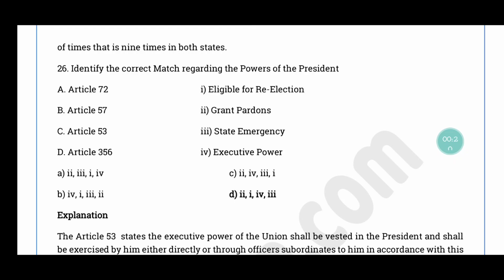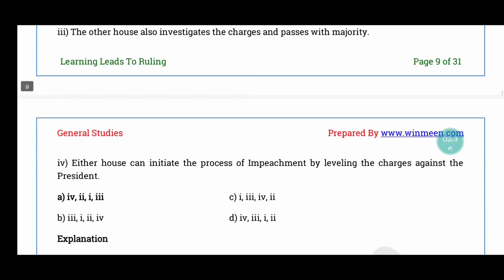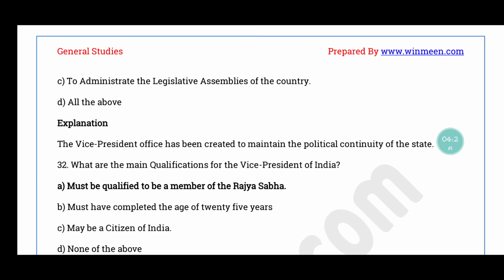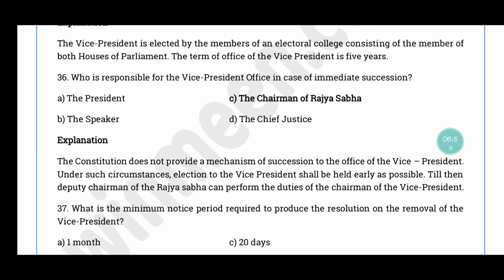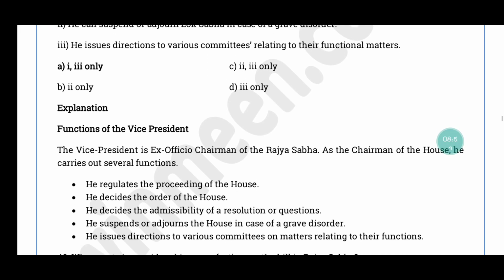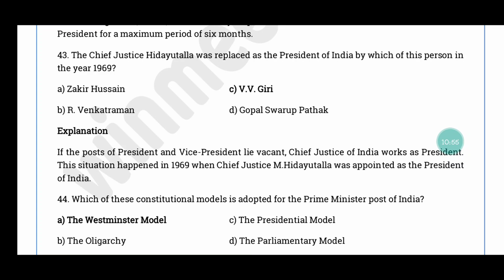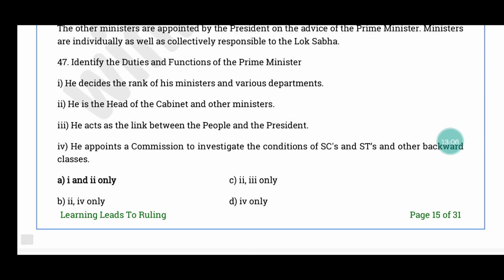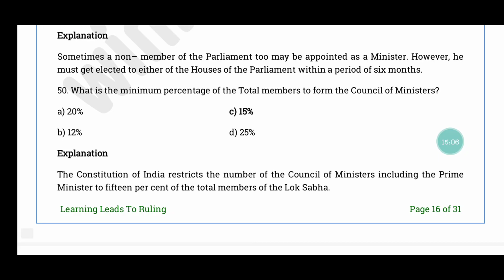Central Government Questions 10th Social Science Lesson 8 Part 2